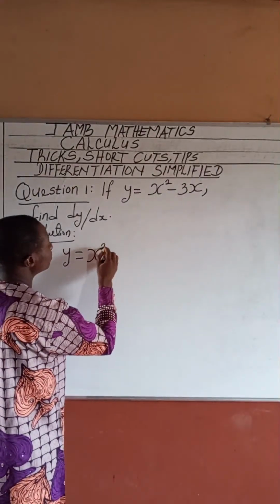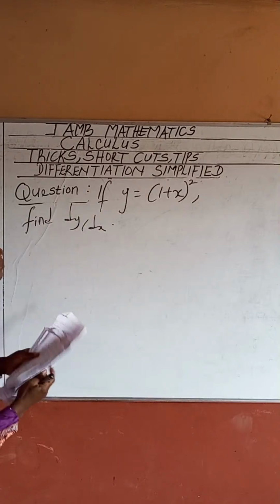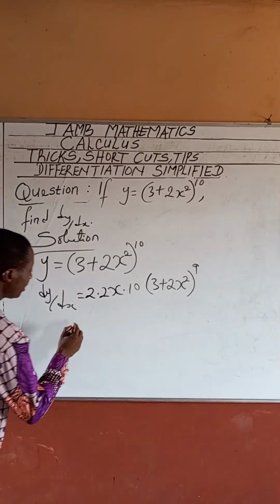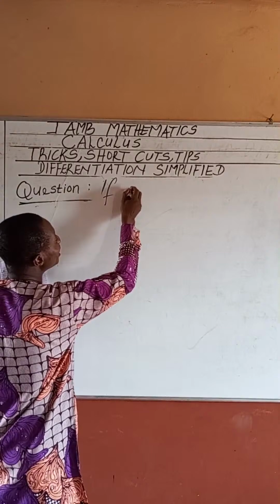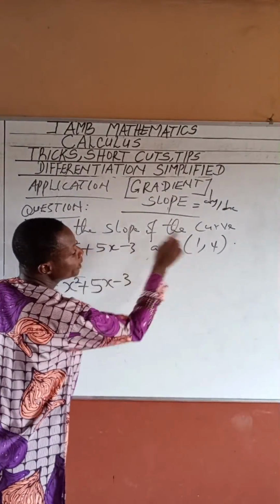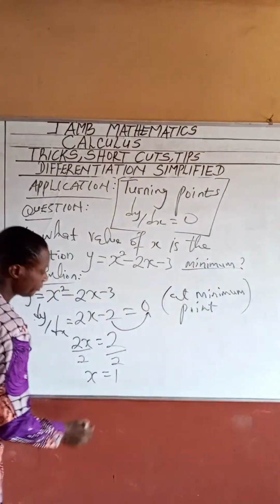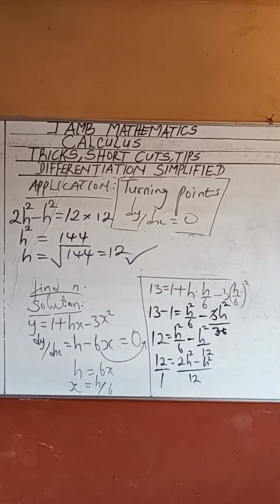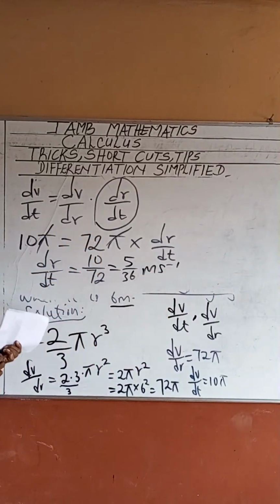JAMB 2026 MATHEMATICS 🔥 DIFFERENTIATION TRICKS, SHORT CUTS AND TIPS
Are you ready to boost your JAMB Mathematics score in 2026?
This power-packed session on DIFFERENTIATION will teach you fast-solving techniques, smart shortcuts, and exam secrets you need to excel!
In this LIVE masterclass, you will learn:
✔️ Basic & advanced differentiation rules
✔️ How to solve JAMB questions quickly
✔️ Common tricks examiners use
✔️ Likely questions for JAMB 2026
Whether you're struggling or aiming for 90%+ in MATHEMATICS, this class is designed to take you there.
Don’t miss out — your success story starts NOW!